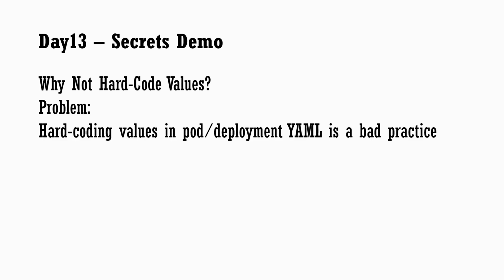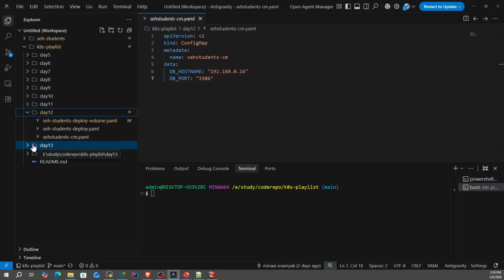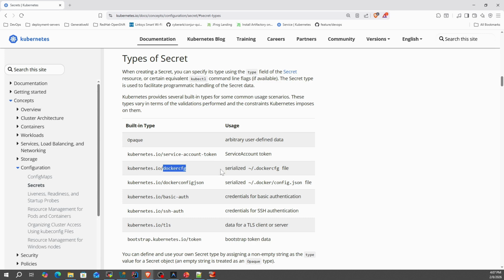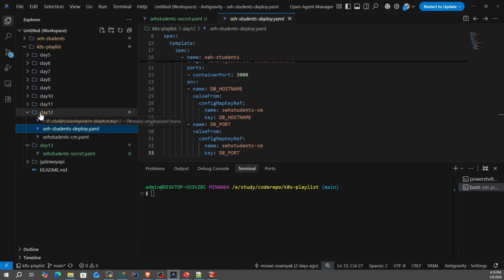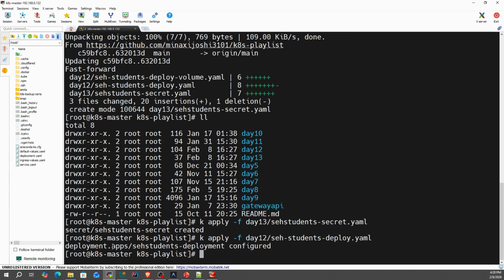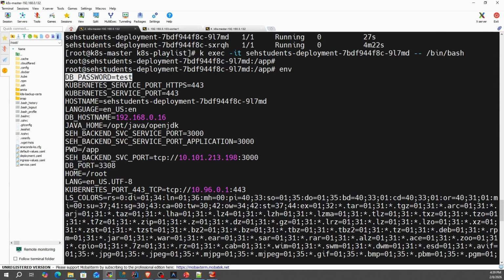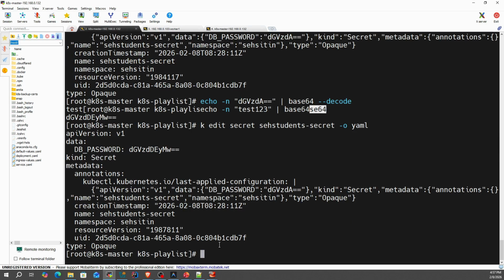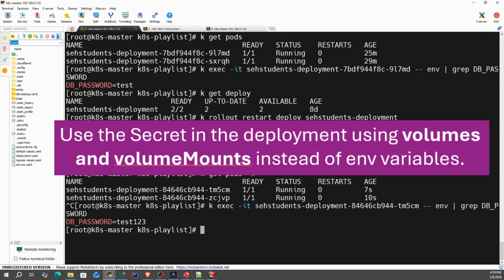Kubernetes Day13 | Secrets Explained + Hands-On Demo 🚀 | Secret as ENV & Volume | CKA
🔐 Hello friends, welcome back to the channel!
Today is Day 13 of our Kubernetes Series 🚀 and we are going to do a complete Hands-On Demo of Kubernetes Secrets.

In the last video (Day 12), we learned about ConfigMaps and how they help us store non-sensitive configuration like DB hostname, ports, URLs, etc.

Now in this video, we’ll focus on Secrets, which are used to store confidential information like:

✅ Database passwords
✅ API keys
✅ Certificates & truststores
✅ Tokens

🎯 In this video, you will learn:

📌 What is a Secret in Kubernetes?
📌 Why Secrets are required in real-world projects
📌 How Secrets are stored inside ETCD
📌 How to create a Secret YAML
📌 Why Secrets use Base64 encoding
📌 How to use Secret inside Deployment:

✅ As Environment Variable

✅ As Volume + VolumeMount

📌 What happens when Secret values change?
📌 Why Secret updates don’t reflect automatically when used as ENV
📌 How to restart deployment to reflect Secret changes

🛠️ Hands-On Commands Covered

💻 echo -n "test123" | base64
💻 kubectl apply -f sehstudents-secret.yaml
💻 kubectl get secrets
💻 kubectl get secret name -o yaml
💻 kubectl edit secret sehstudents-secret
💻 kubectl rollout restart deploy deployment-name

⚠️ Important Note

🔸 Kubernetes Secrets are Base64 encoded, not fully encrypted by default.
That means anyone with access can decode it easily.

So in real organizations, teams use tools like:
🔐 CyberArk Conjur
🔐 HashiCorp Vault
🔐 Vault Secrets Operator

🧠 Task for You (Homework)

📌 Try mounting Secret using volumes and volumeMounts and paste your YAML in the comments 👇

👍 If this video helped you, hit Like
😊 Happy Learning!